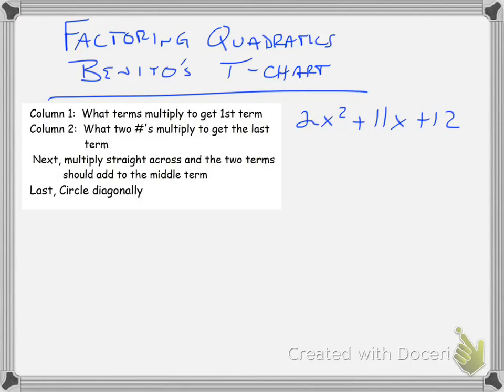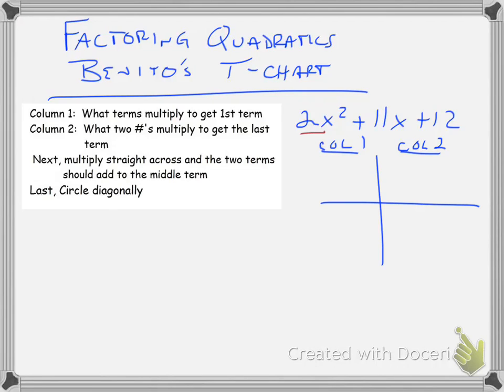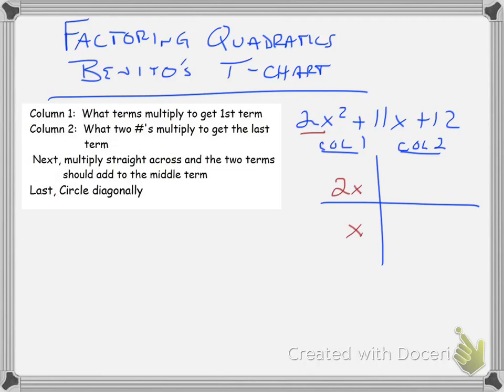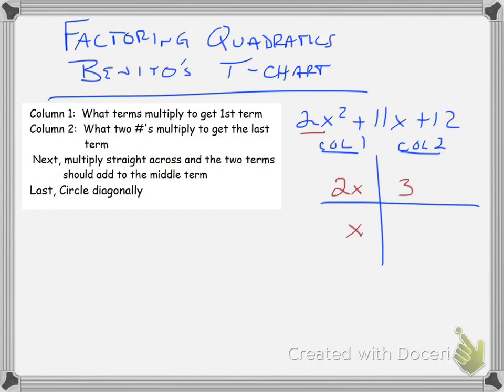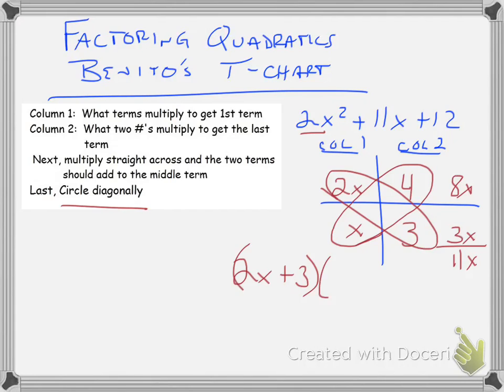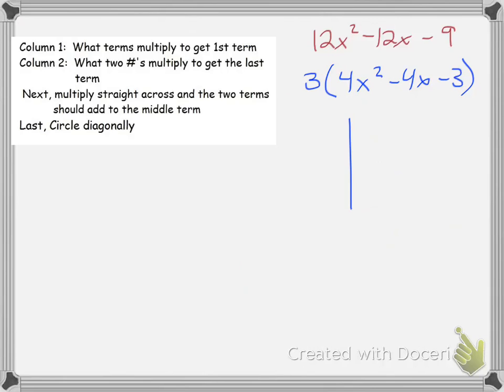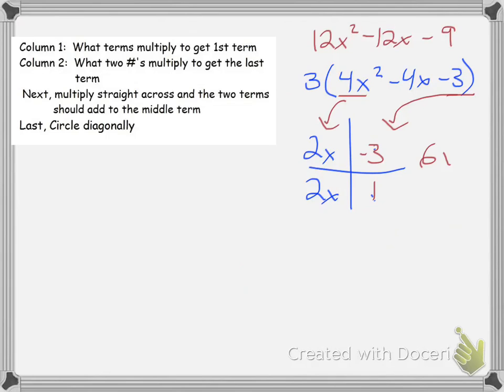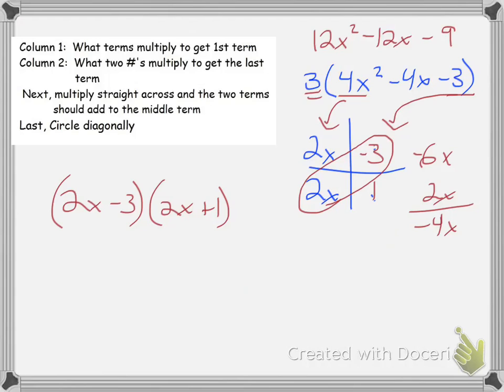Benito's T-chart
A different method that I have taught for several years. This requires more mental math and you have to follow all of the steps.  But if you are looking for a different way, try it out